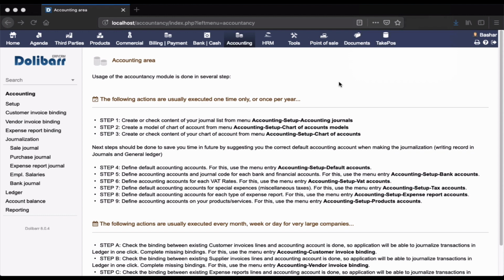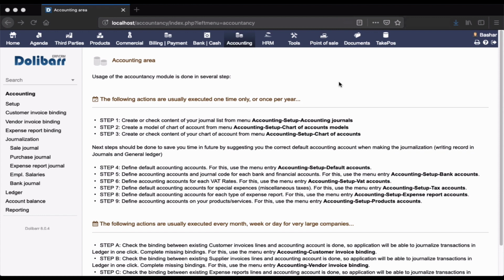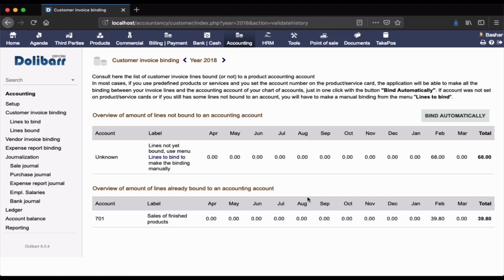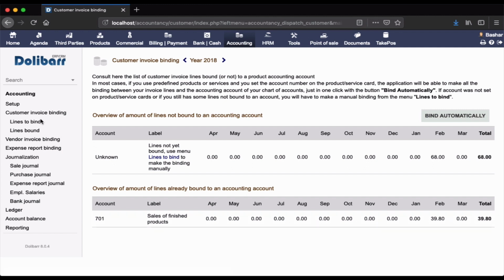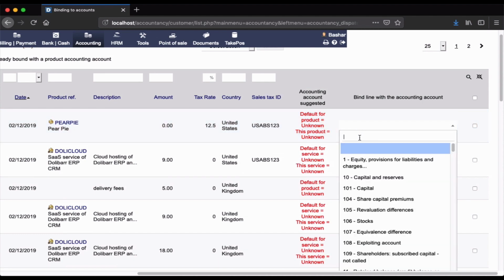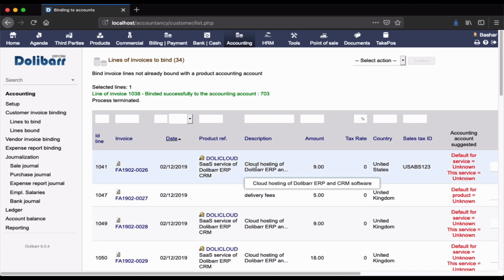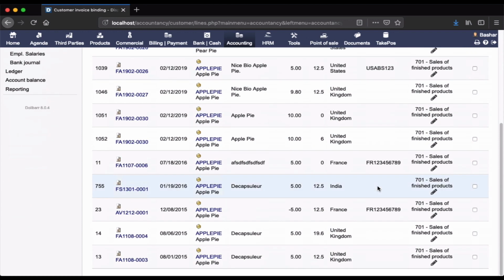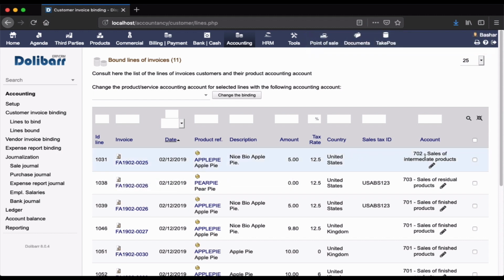7 4 Invoice lines binding